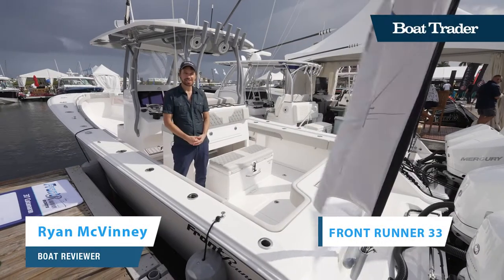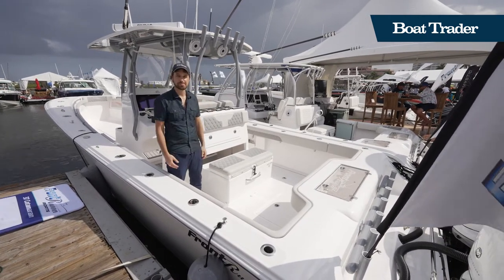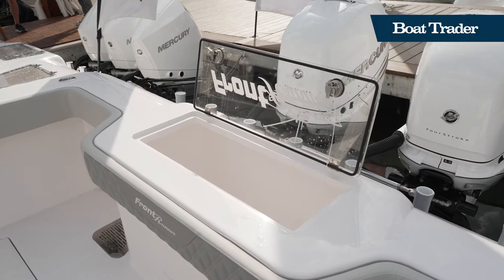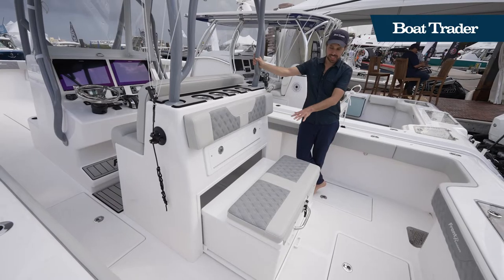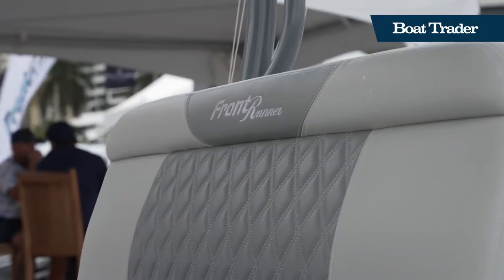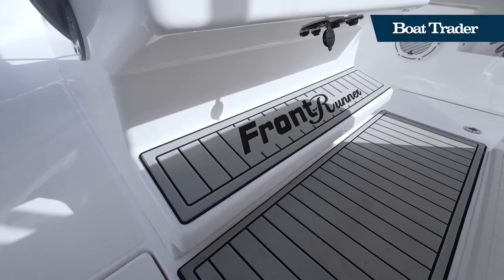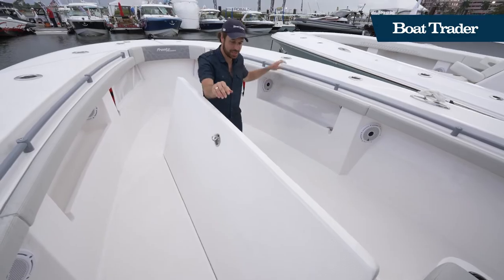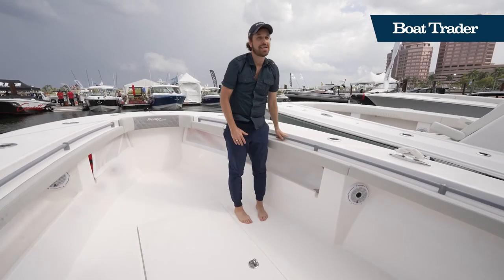2022 Front Runner 33 Center Console Full Walkthrough Review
Join Boat Trader and Ryan McVinney for a full walkthrough of a 2022 Front Runner 33 Center Console boat. Like her bigger sisters, the 33 Center Console has the same stable ride and sturdy design just in a smaller footprint. The 33 CC has five macerated in-deck fishboxes, transom seating, dual helm seats, console with head, and is available in both twin and triple engine power options. Between her flare, shear and hull design she has the attitude and demeanor of a larger boat and the end result is still a big, beefy offshore fishing boat that also makes a comfortably cruising family-friendly open day boat with great versatility.

Content:
0:00 Intro
0:31 Transom And Power Options
1:05 Aft Deck
2:00 Helm Station
2:42 Bow Area